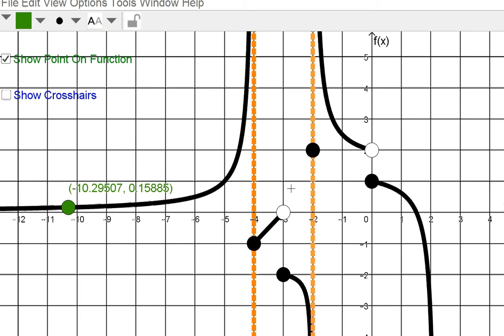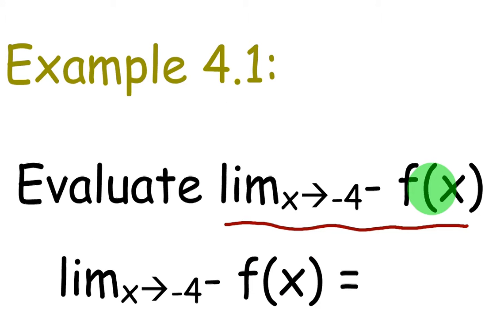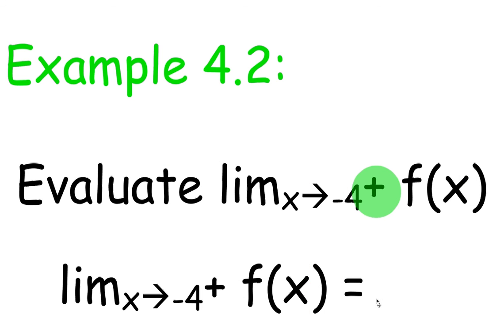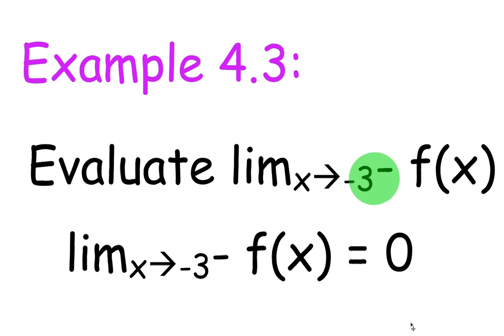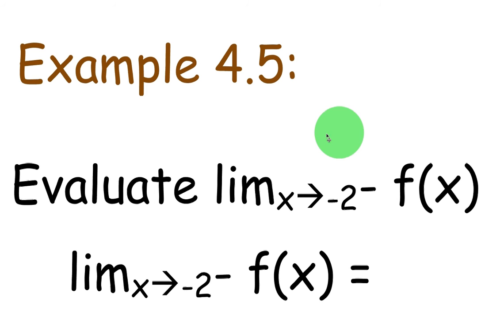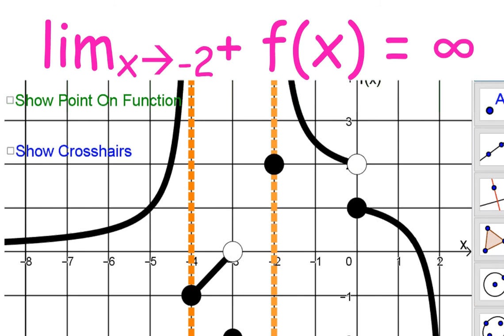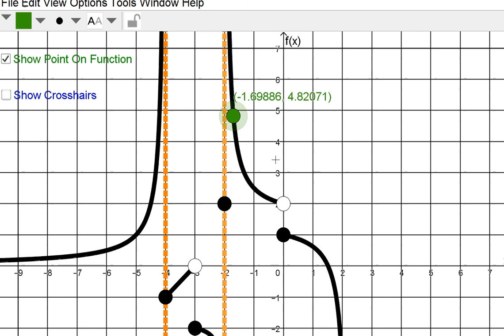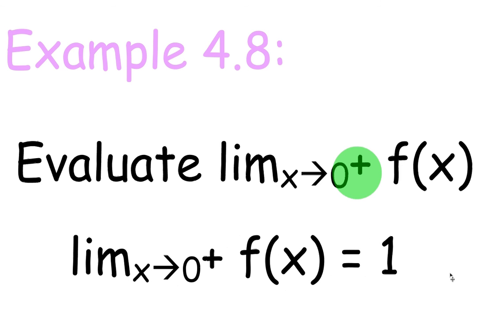Infinite One Sided Limits (G) Ex 4